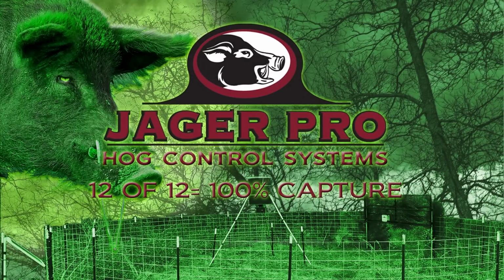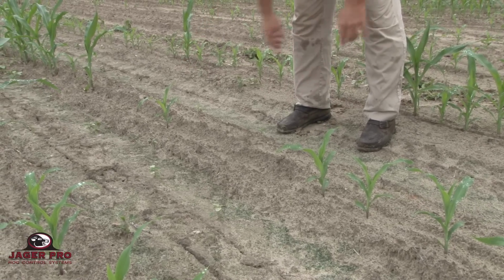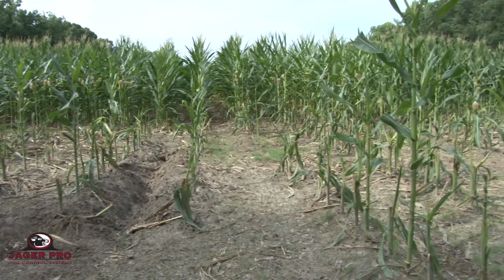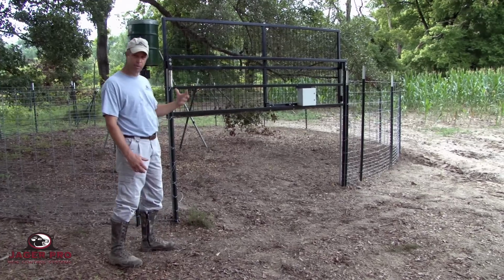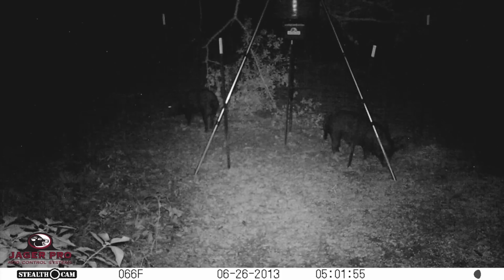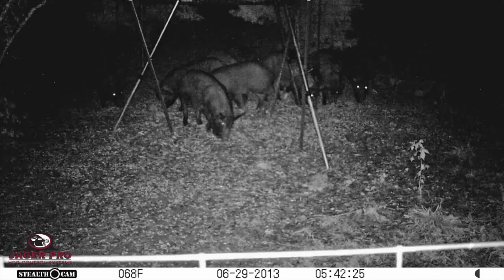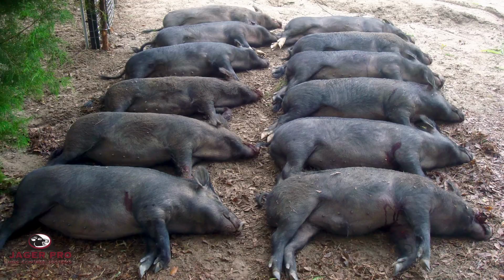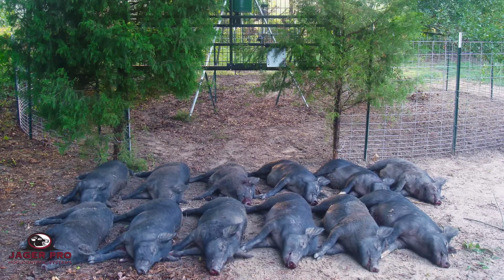Wild Hog Trapping | (14) 12/12 Success Trapping Feral Hogs in June Corn | JAGER PRO™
This segment will demonstrate the successful method and technology used to remove all 12 feral hogs from a 20 acre corn field within eight days. You can learn more about feral hog control In this video, we will discuss each step of the M.I.N.E.™ Trapping System in detail to reinforce the ability to perform 100 percent capture results during June corn planting. An Integrated Pest Management model for feral hogs is necessary to stop the future education and reproduction of an entire generation. The same eradication model is currently used by the pest control industry to tackle termites, rats and cockroaches.

We successfully demonstrate the efficient removal of 37 future problems on an Alabama farm within 96 hours of building the enclosure without wasting any fuel, time or labor. The MINE Trapping System proved to be an efficient control method in this specific situation.

Looking for hog traps for sale? for effective hog control systems.

JAGER PRO™ Hog Control Systems